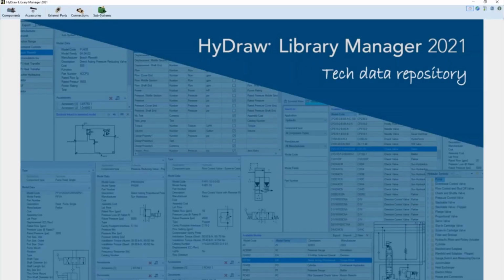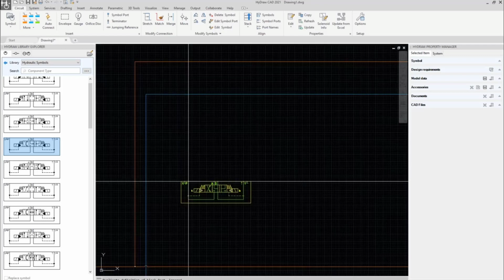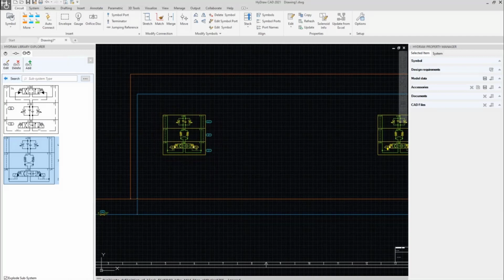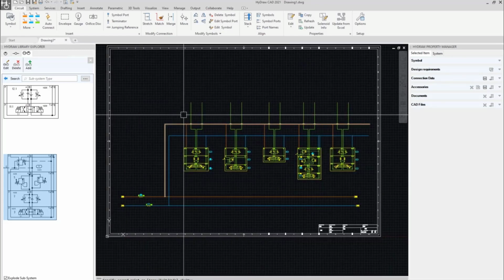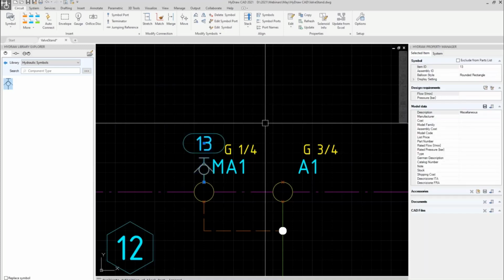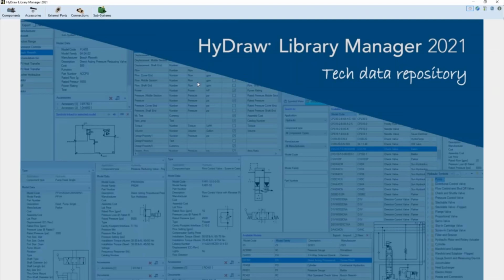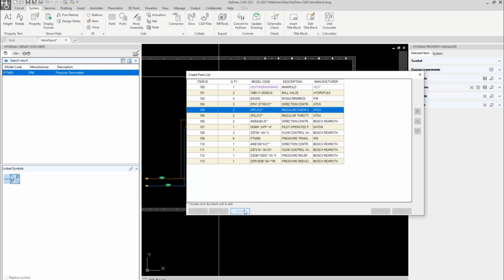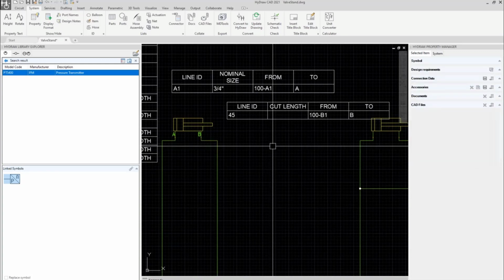How To Start a Multi-Page Hydraulic Schematic in HyDraw CAD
In this webinar, Carlo begins working on a multi-page hydraulic schematic for a valve stand to be completed within following webinars. Utilizing the component type search, online Fluid Power Tools database search, and locally linked models defined within his local library, Carlo shows how efficient and easy it is to create a hydraulic schematic from scratch. Additionally, defining datasheet locations within the library, how to view these datasheets, as well as reassigning Item IDs and changing text heights within the drawing is illustrated.